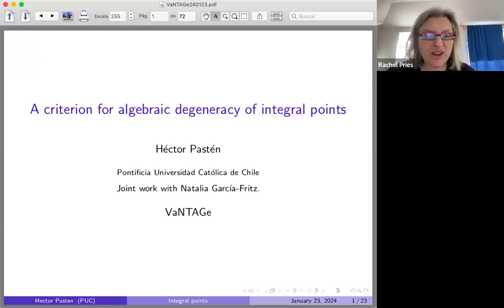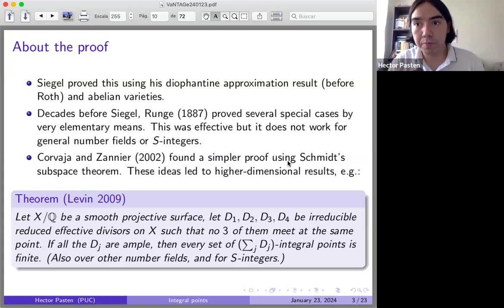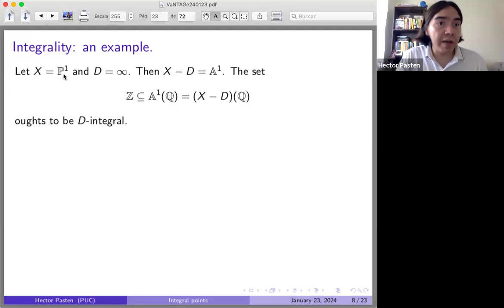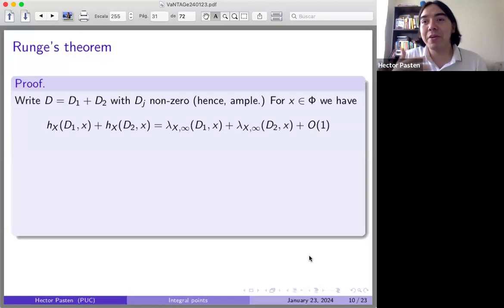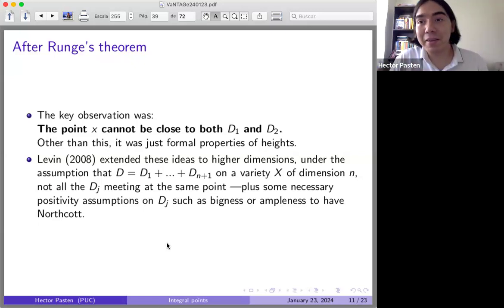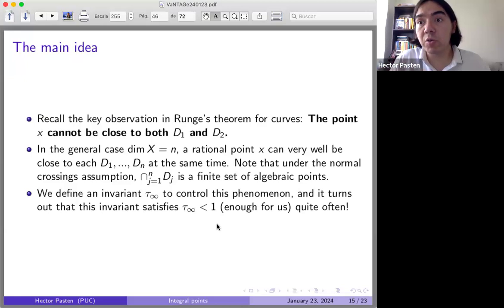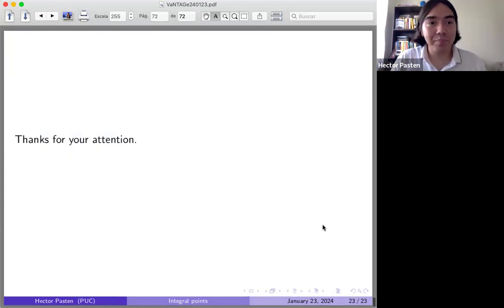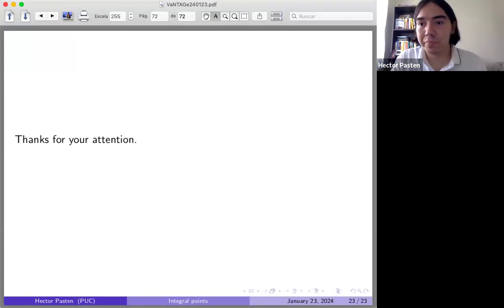Hector Pasten, A criterion for algebraic degeneracy of integral points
VaNTAGe Seminar, January 23, 2024